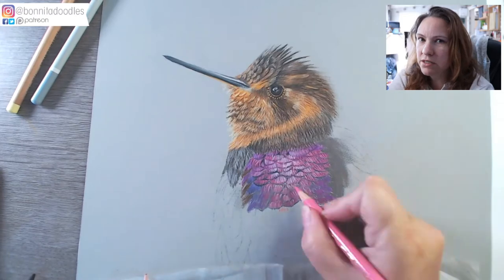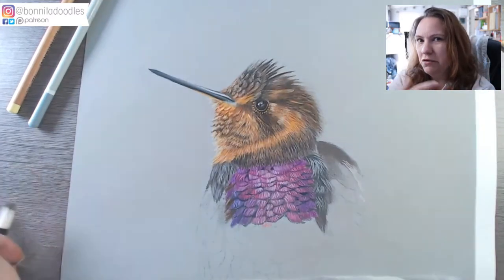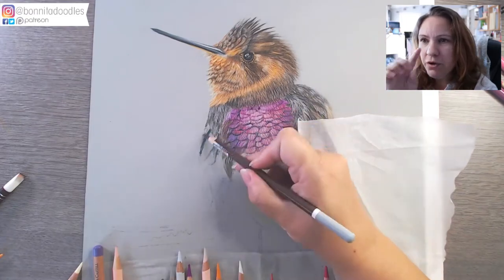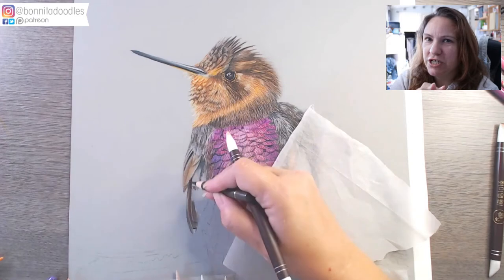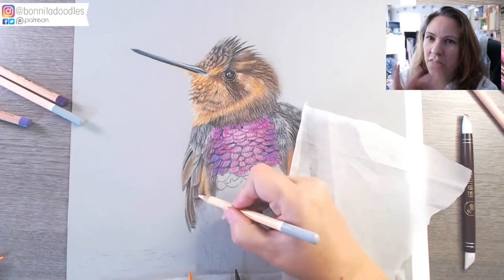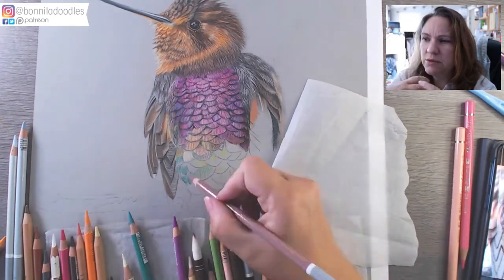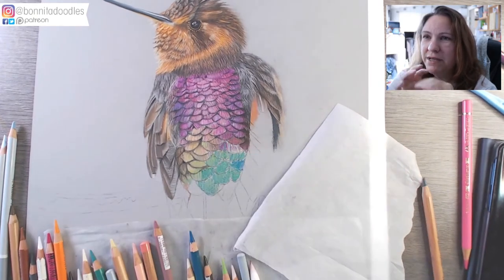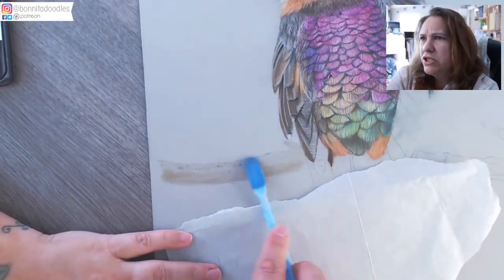Pastel Pencil Hummingbird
Holy smokes was this a tough one to finish! my Pastel pencil hummingbird really was a tricky one.

Find me!